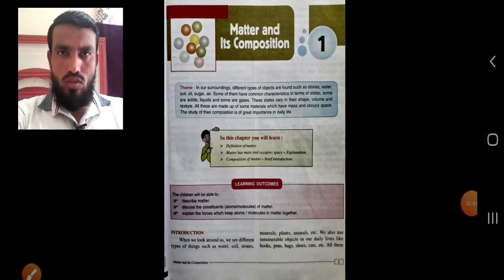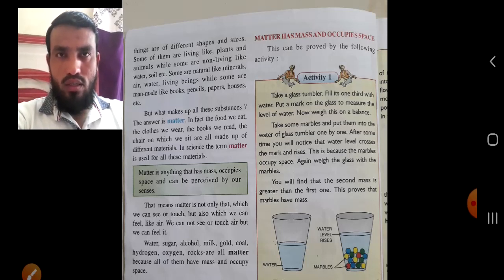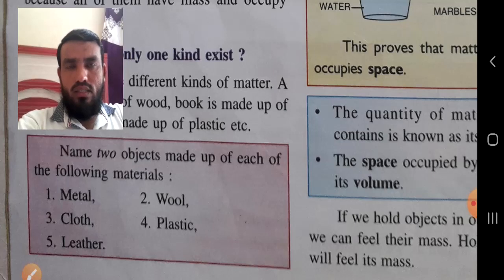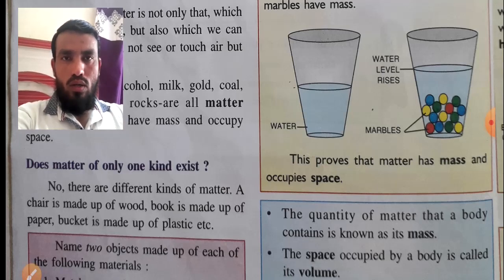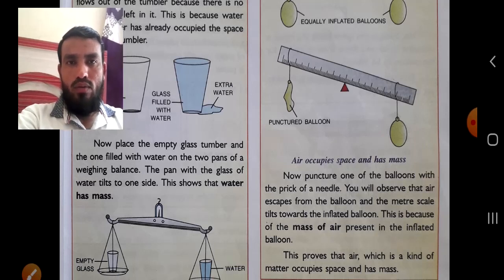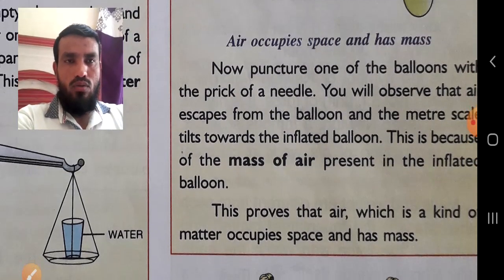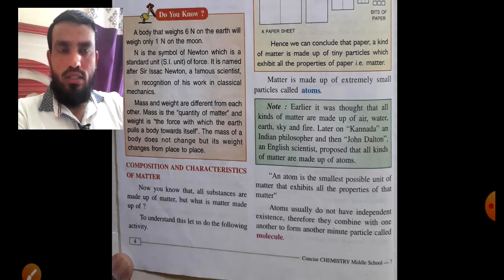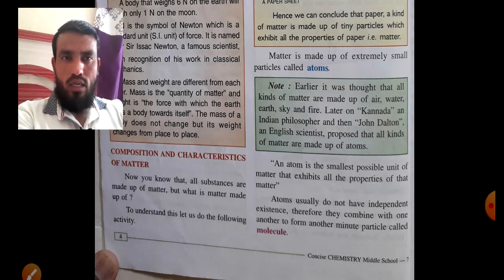ICSE 07TH STD MATTER AND ITS COMPOSITION VIDEO 01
This video made for providing information about ICSE chapter Matter and its composition.